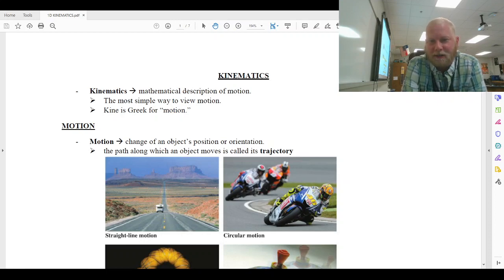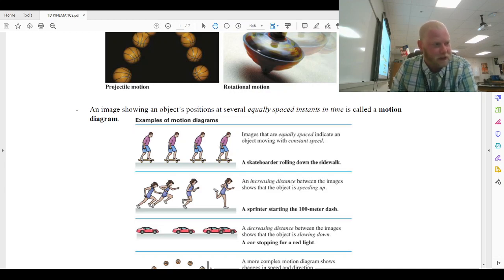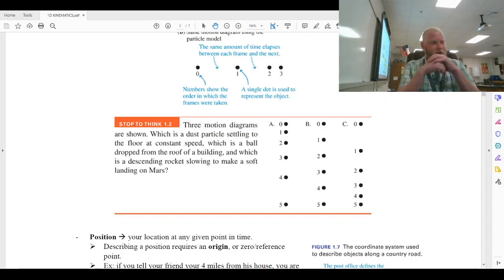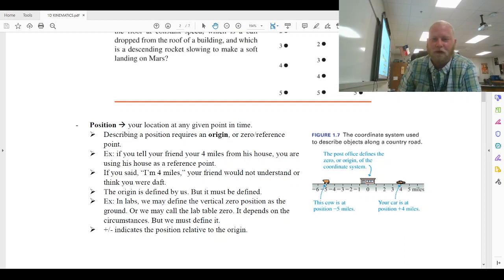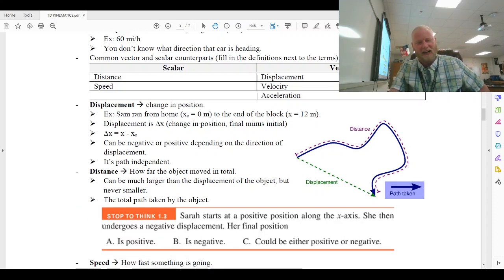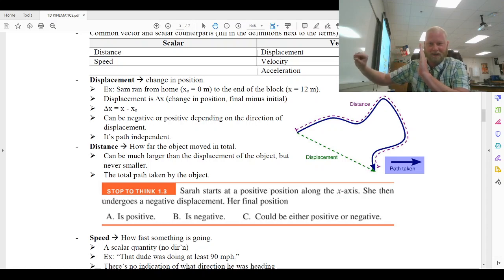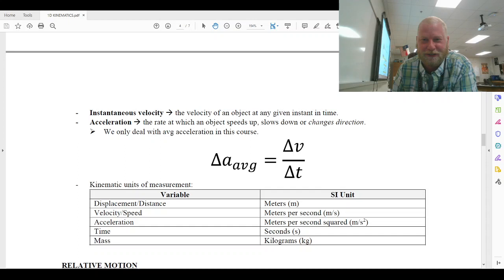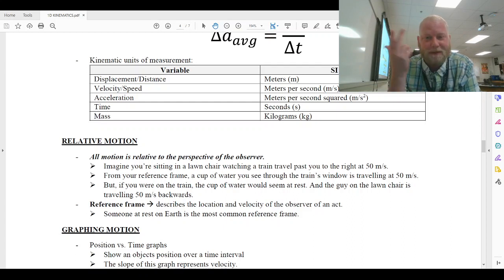Kinematics Part 1